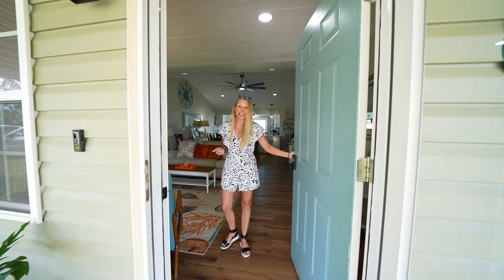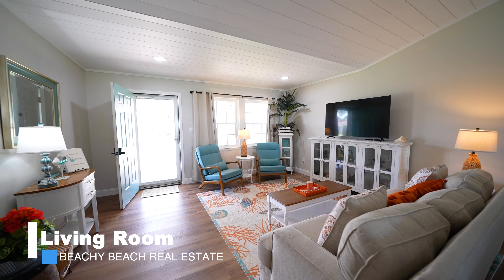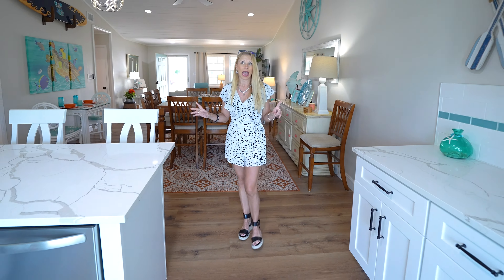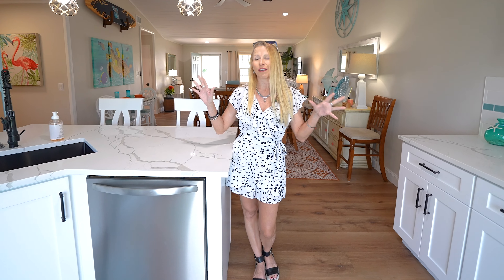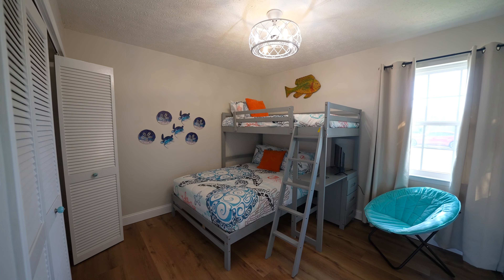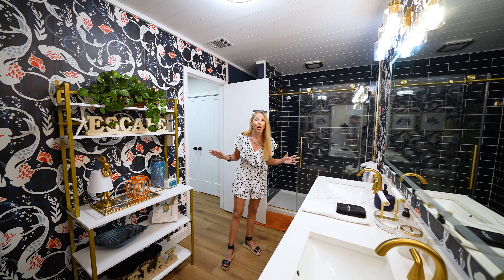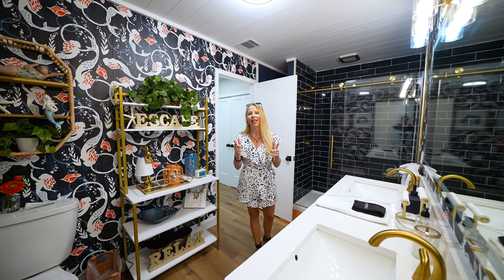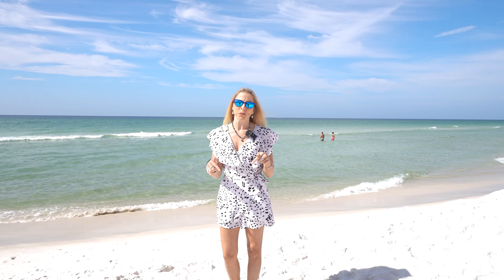South Lagoon Area🏖️Living in Panama City Beach & Beyond!🏝️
Here is your new beach home! This Gorgeous home has been totally remodeled into a 3 bed 2 bath Beach Beauty, all just completed in late July 2023. Living area has large cathedral ceiling with grand room for a wonderful entertainment space, Complete with new shiplap vaulted ceilings. All floors in entire home were replaced with a beautiful quality vinyl plank flooring. Home has Complete New Kitchen including cabinets, appliances & quartz countertops complete with large pantry. New Master bath with a large New tile shower & New double vanity quartz counter top with gorgeous designer wall paper. The hall bath also has a beautiful New tile shower, New vanity and beautiful designer wall paper. There are two wonderful spacious other bedrooms complete with all the Newness too including ceiling fans , furniture, flooring down to the mattresses! Total house has just been Completed with new lights & ceiling fans & New furnishings through out. Perfect owner lock out closet in hall & Being sold TURN KEY! just bring your clothes & tooth brush! Rental ready as this golf cart friendly neighborhood with public boat ramps less then 1 block away also allows short term rental AND there is NO HOA fees. The lot is very large in the back with lots of green space. New sliding glass doors leading out to new patio area complete with outdoor furniture for lounging out back with a fire this fall and large storage building too. This home has been completely redone with quality finishes! call now to schedule a time to view this beach beauty only 3 blocks to the gulf and one block to the lagoon complete with boat ramp for quick access out to the gulf! Seller is Also giving a $6500 Seller credit to use to buy down your rate or use for closing! what are you waiting for come see this beautiful Turn Key beach house today!

MLS listing...